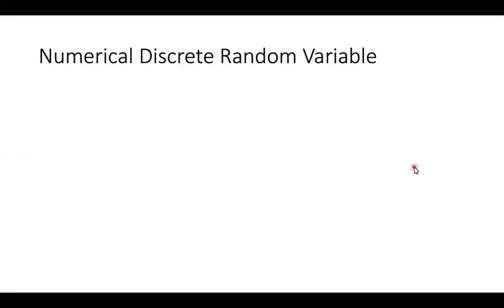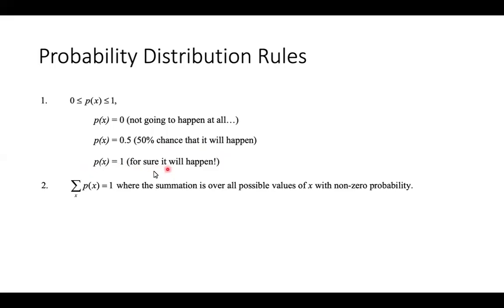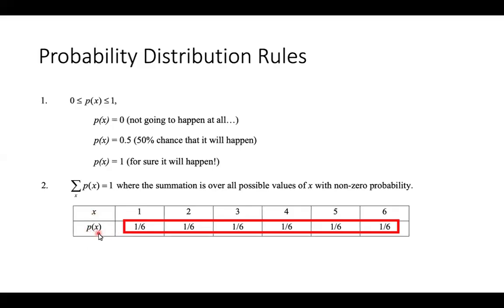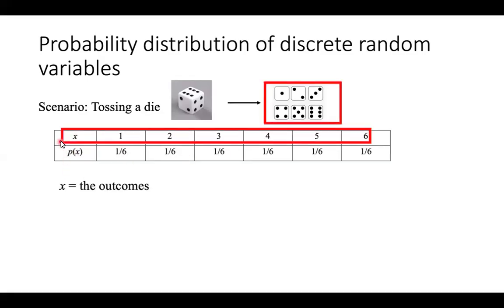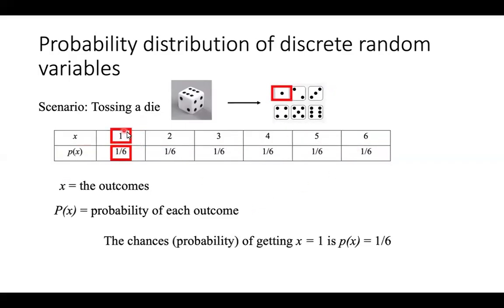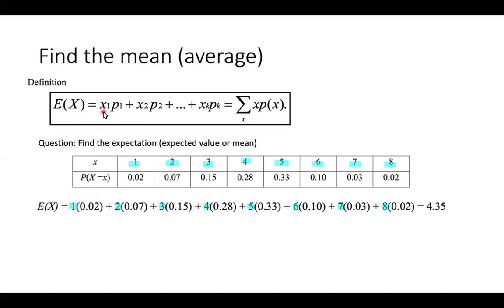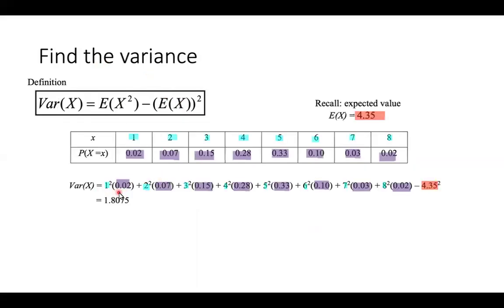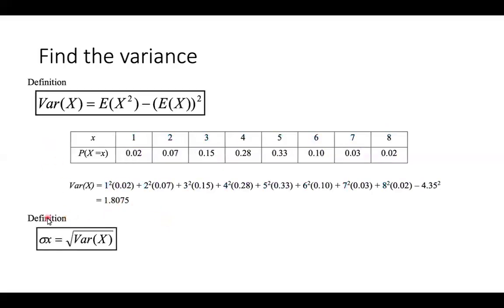Discrete random variable